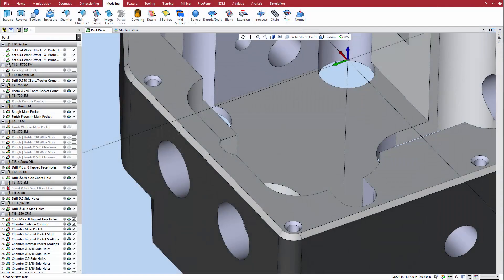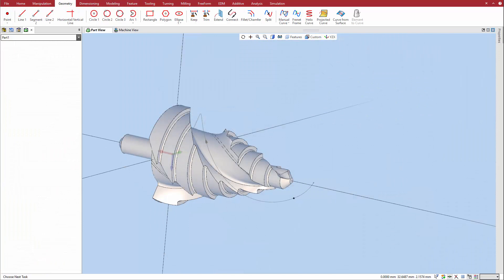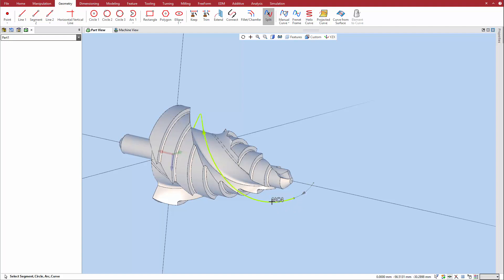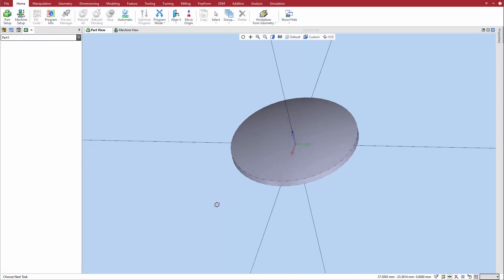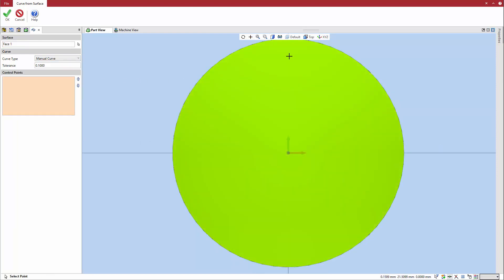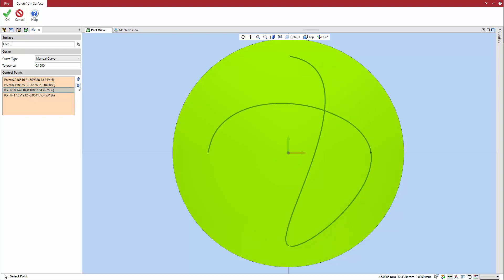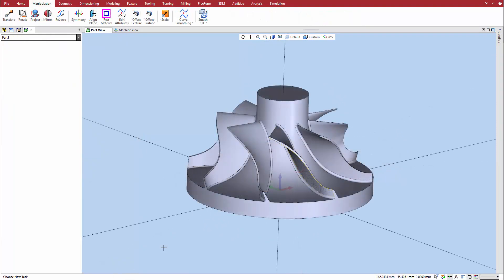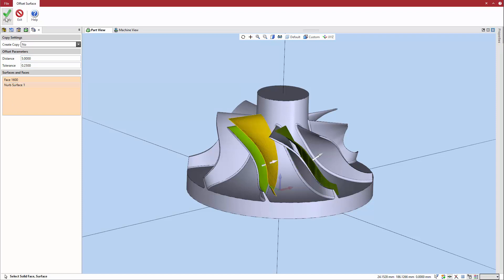ESPRIT® Product Highlights: CAD Enhancements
ESPRIT R4.1 includes the following new commands and enhancements to CAD for machining functions.